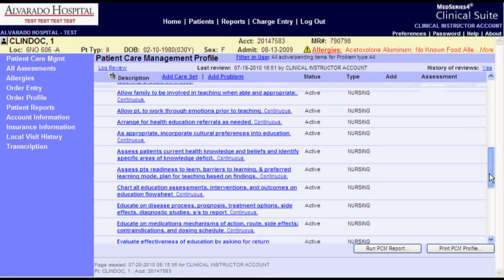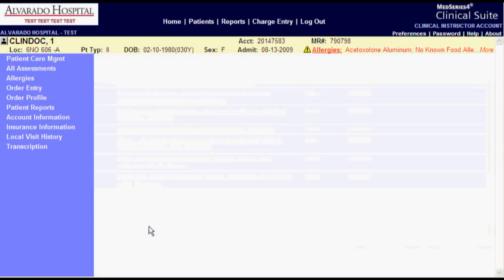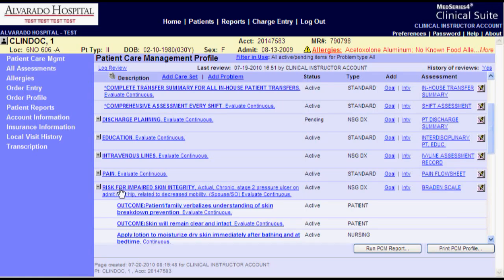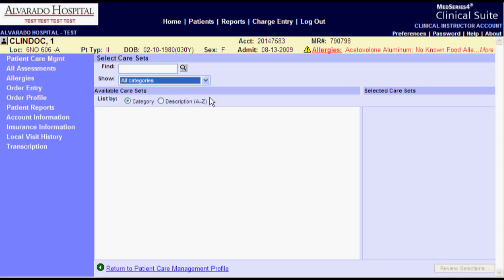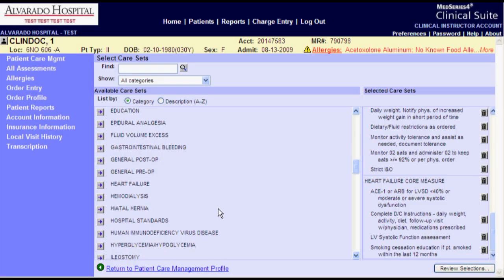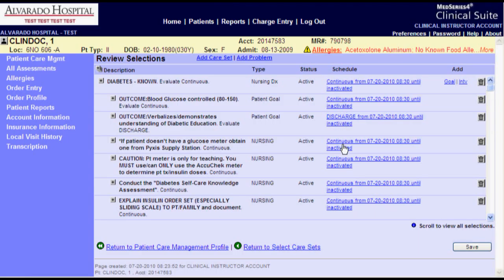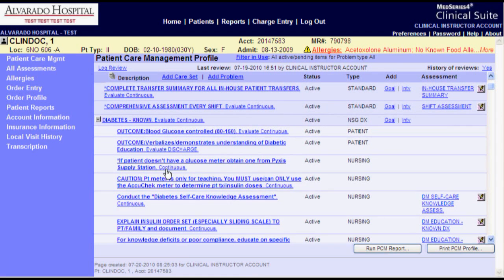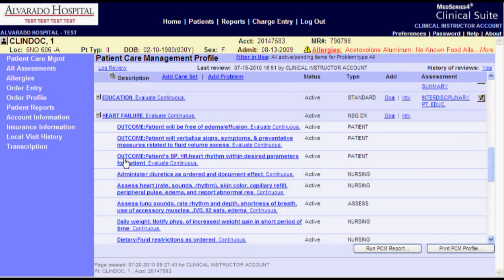Alvarado - Admit and Shift Documentation - 10b